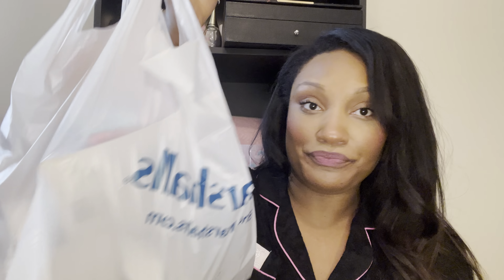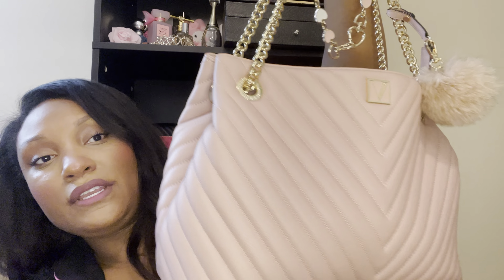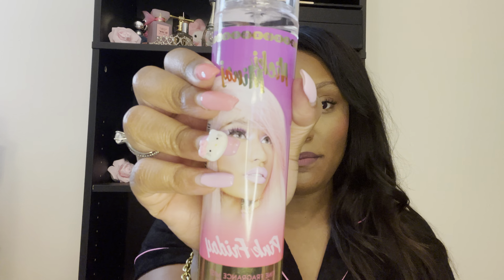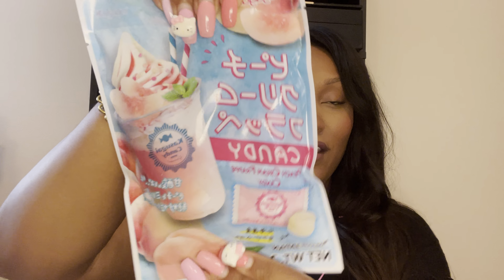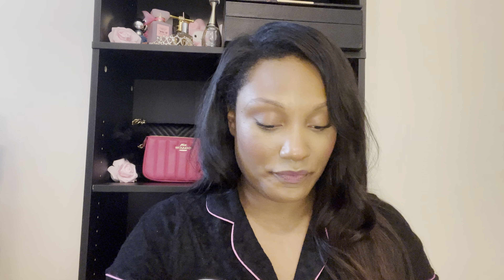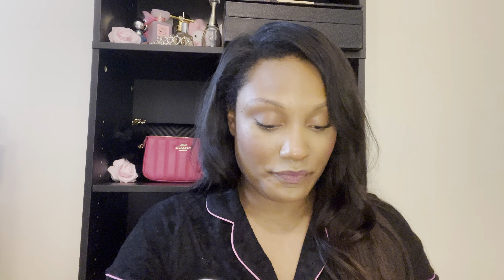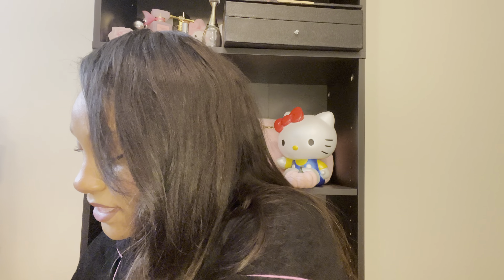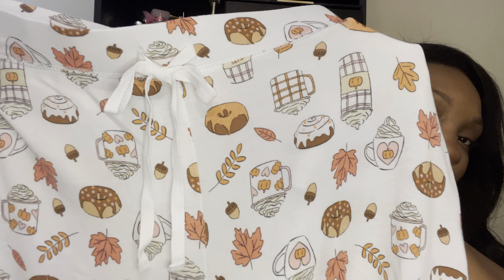🎀💝Haul, Taste Test & Chit Chat 🎀💝